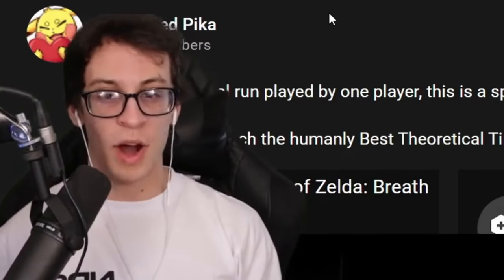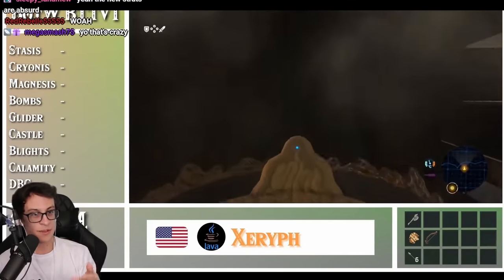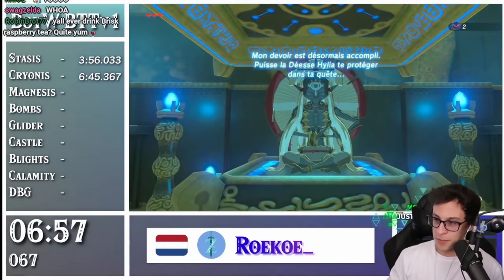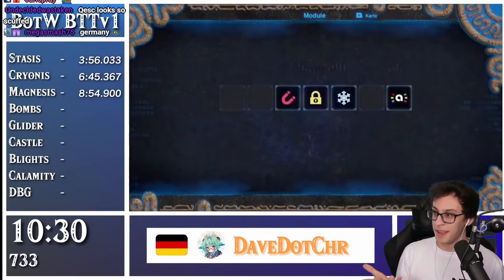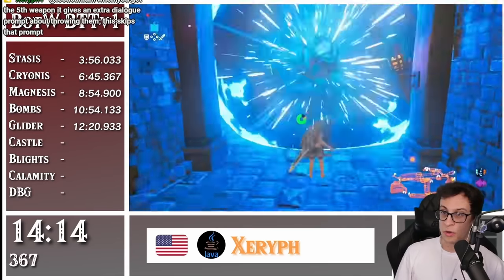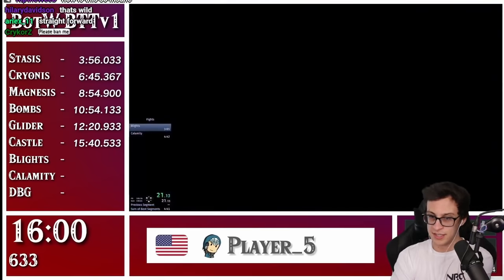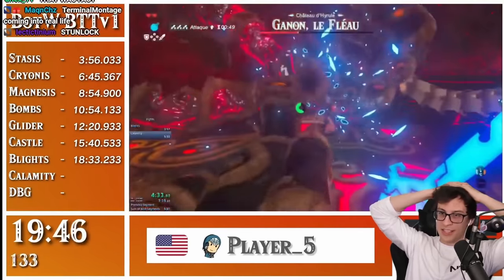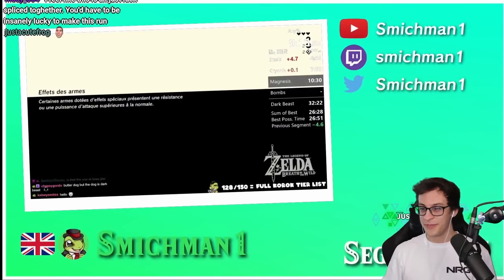Speedrunner reacts to the fastest speedrun of Breath of the Wild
Breath of the Wild has recently been proven to be beaten in just under 23 minutes. A series of segments compiled together to create the PERFECT Breath of the Wild speedrun. How did they do it?